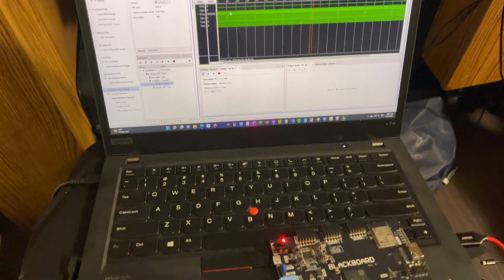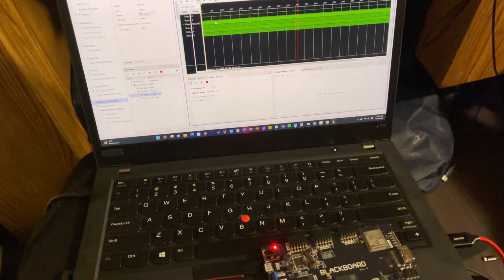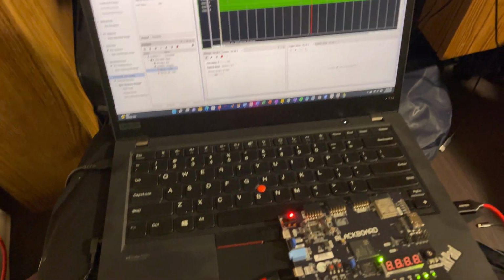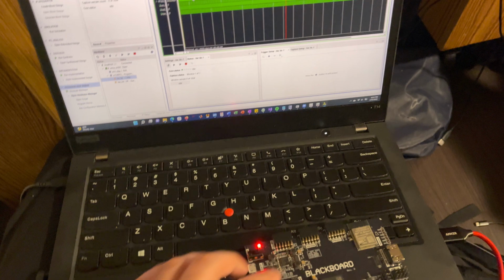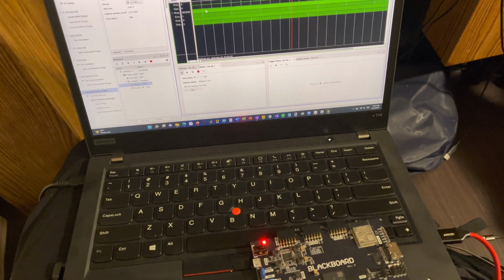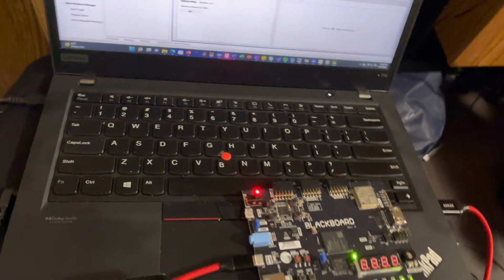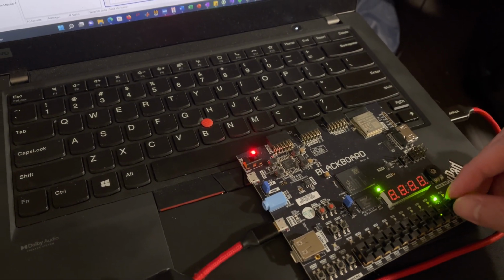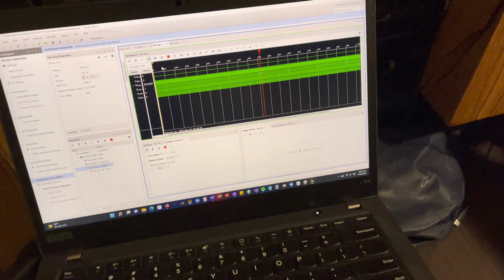SJSU EE 178 Laboratory Assignment #6